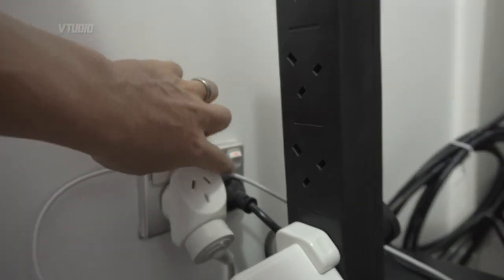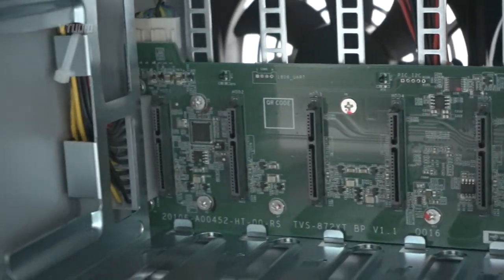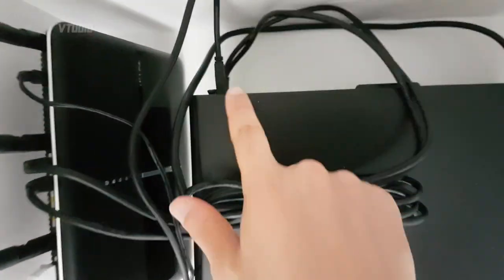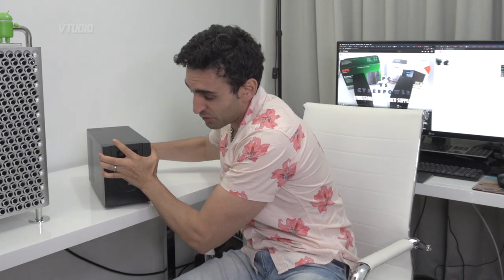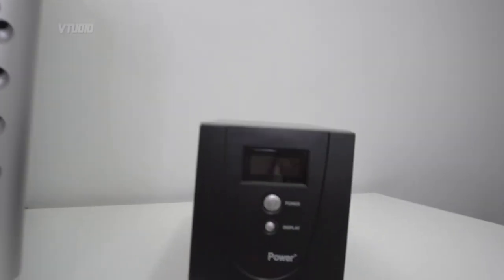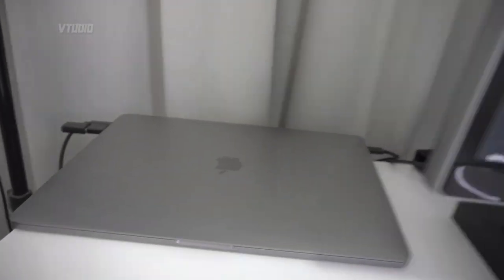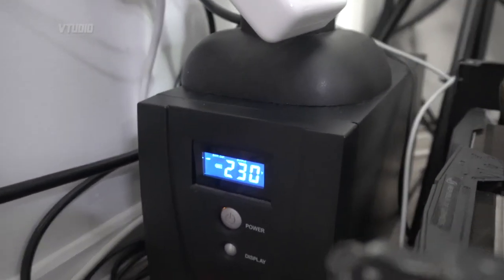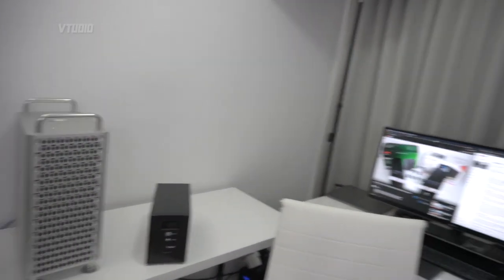POWER FAILURE Protection for Mac Pro, eGPU & NAS | CyberPower UPS Review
Today we're putting our brand new Mac Pro on the line by seeing how it handles POWER FAILURE. That's right, the electricity is being turned off on all the connected electronics including a 2019 Mac Pro, 8-Bay NAS, Vega 64 eGPU, MacBook Pro, LED Light and an 34 Inch Ultrawide. Will our electronics survive?

ANSWER: YES - Thanks to CyberPower 💪